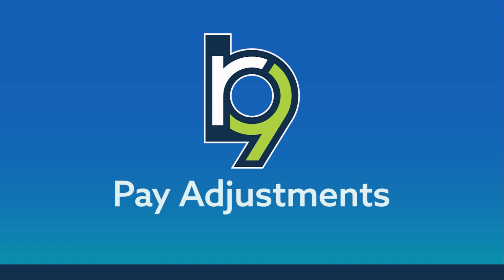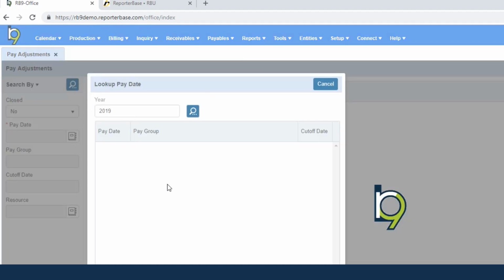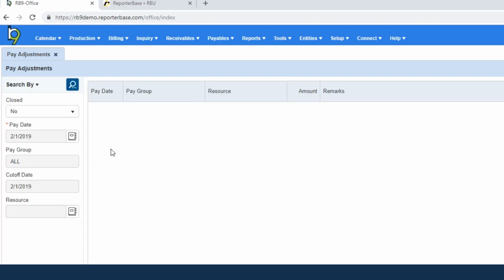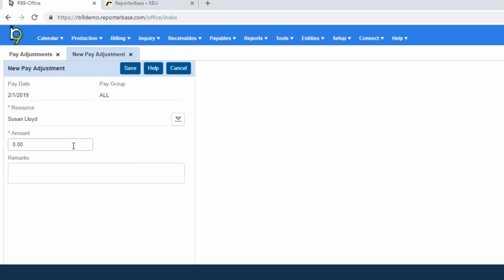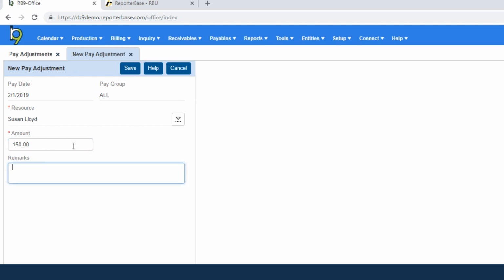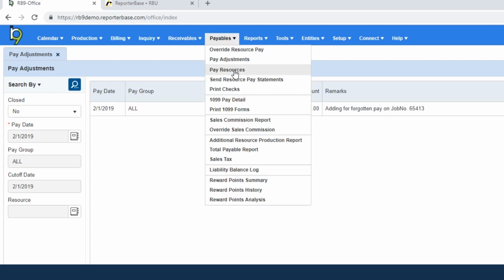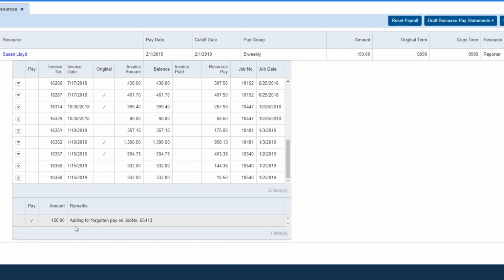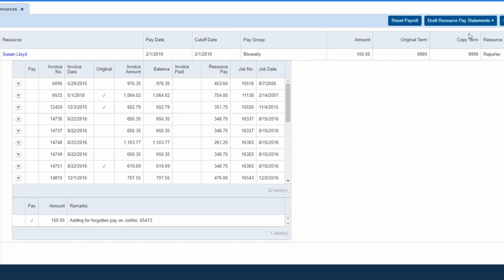Payables: Pay Adjustments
Add positive or negative amounts to invoices for paying or deducting amounts to resources not tied to specific billed service items on the invoice.